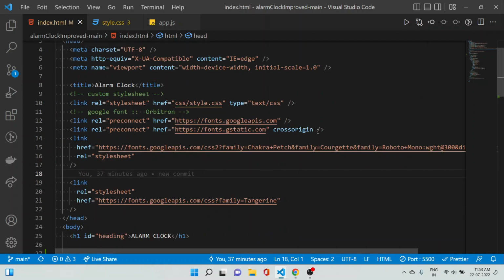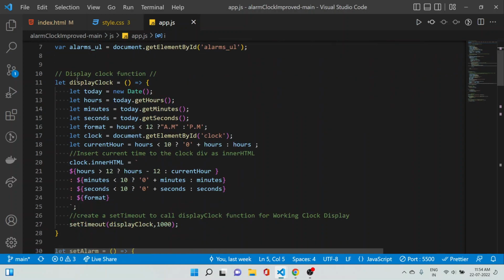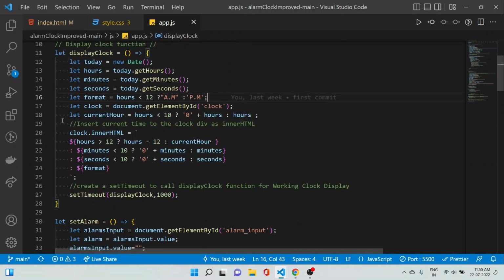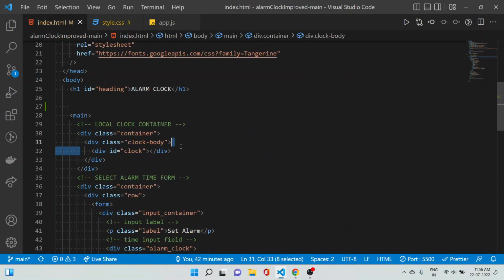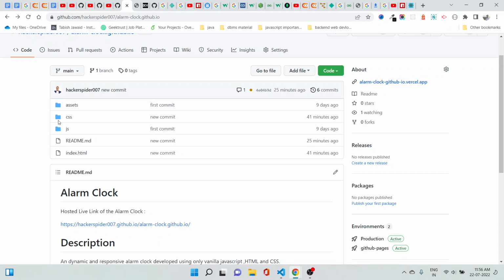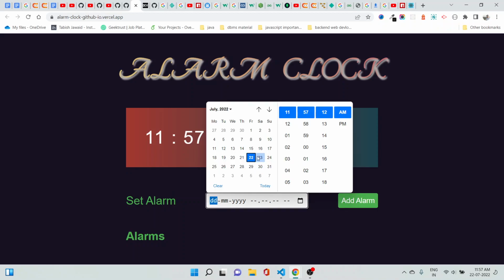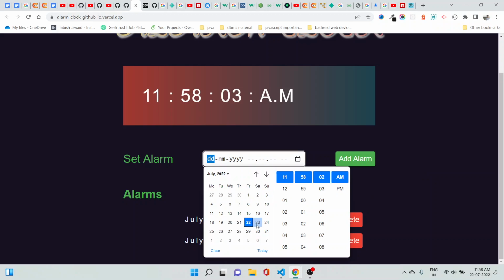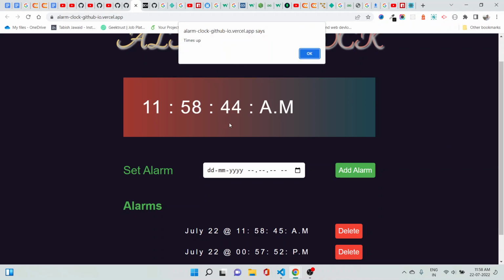alarm-clock explaination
this project was made by me during the frontend course of carrer camp coding ninjas